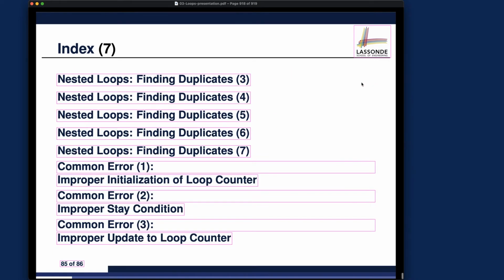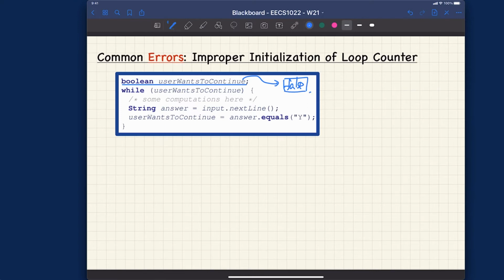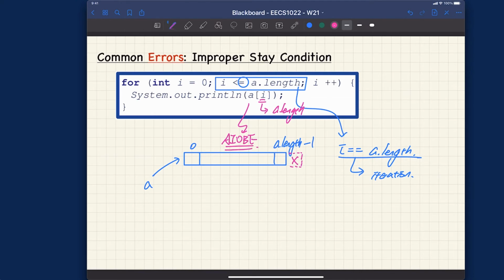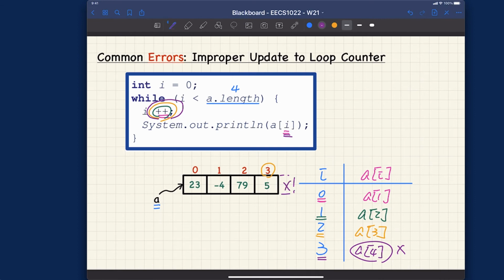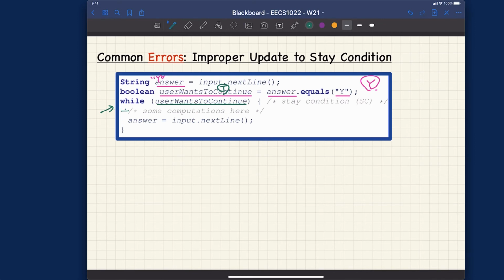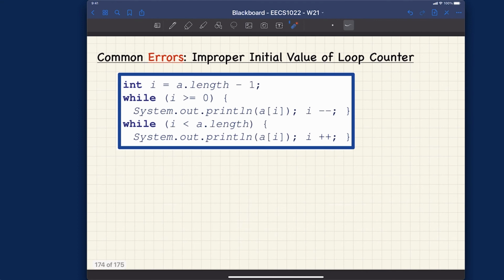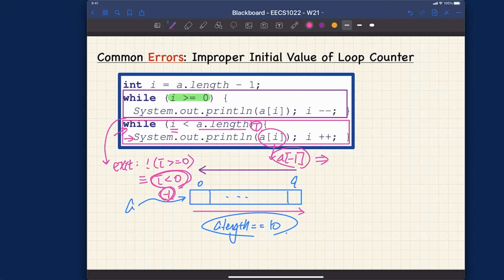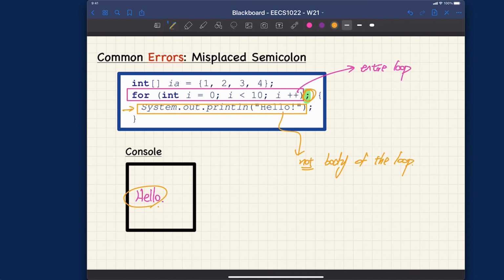[HD] EECS1022 W21 - Lecture 3 - Part G - Loops and Arrays: Common Errors